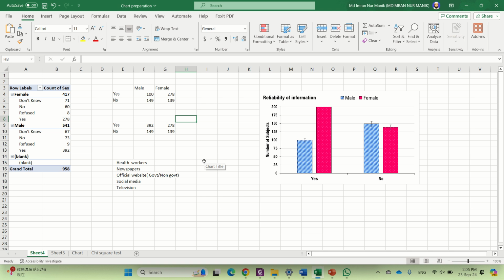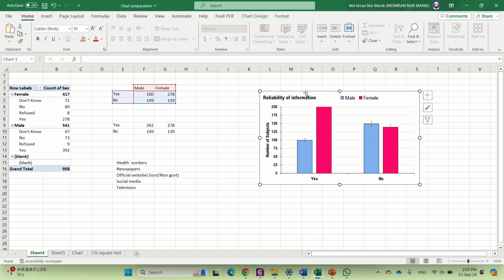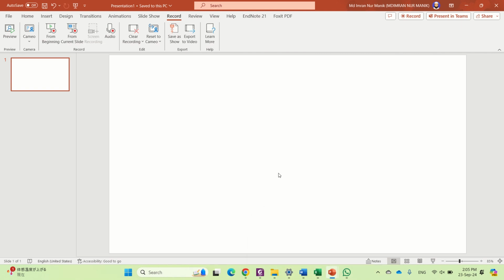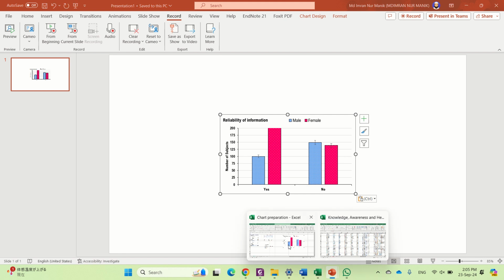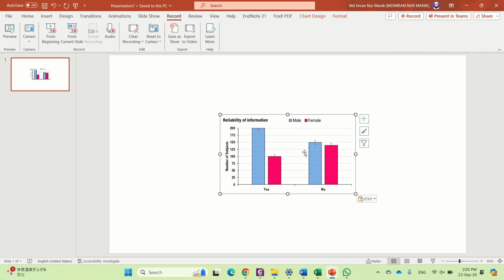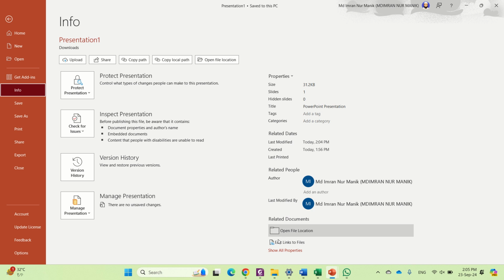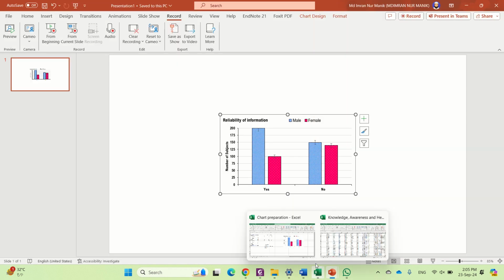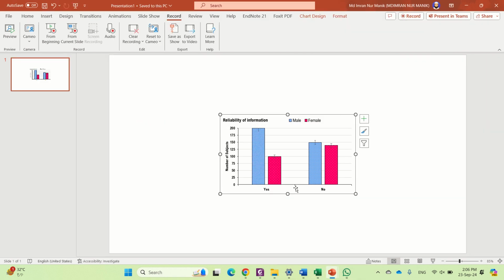How to unlink bar diagrams from source excel sheet